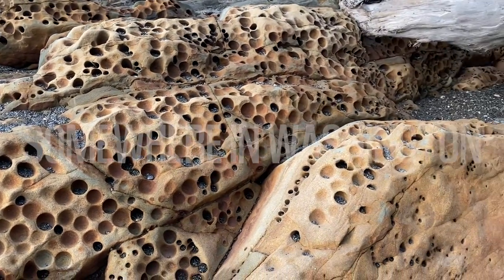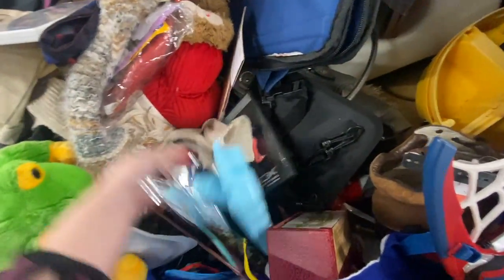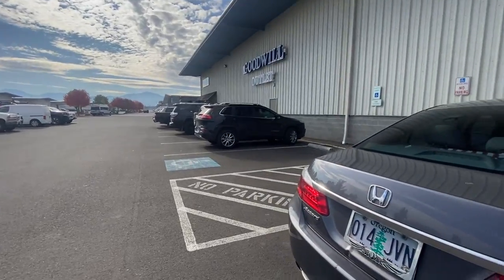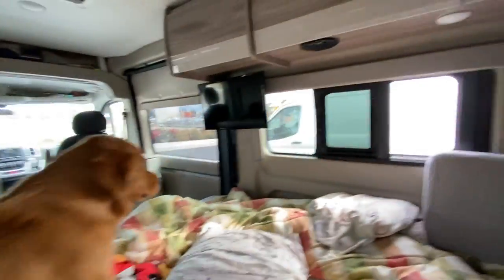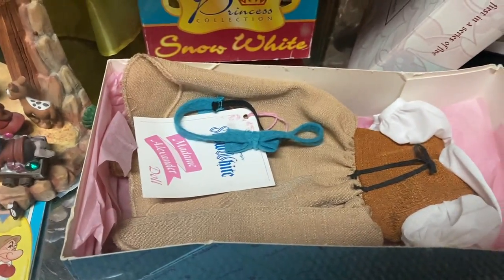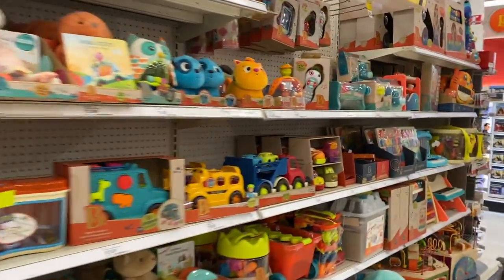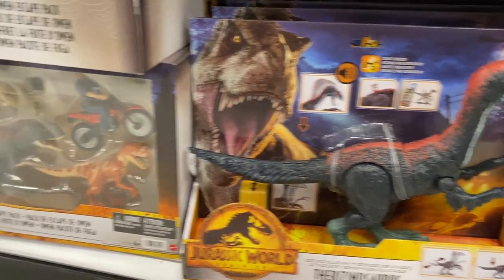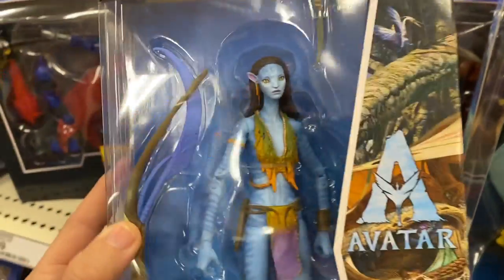Laura does California - Thrifting, Target AND MORE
A highlight reel from my van trip back in November 2022 with my doggos from BC to California! Didn’t get to go to Disneyland or Universal Studios but it was still a fun trip with the boys..minus the leg pain :)

Thank you to this week's Patrons!:

Suicidal Euphoria, Vincent Baker, Ed Keaton, Henry Flit, Ronaldo Renestivo, Captain Howdy, David Cordero, DM Huber, James Phelan, Gregory Frazier, Jim Thompson, Matthew  Henderson, Michael Davis, Nicolas Javet, Timothy, Rich Sekmistrz, Sondra Edwards

Nanaimo, B.C.
V9T 6N4
Canada